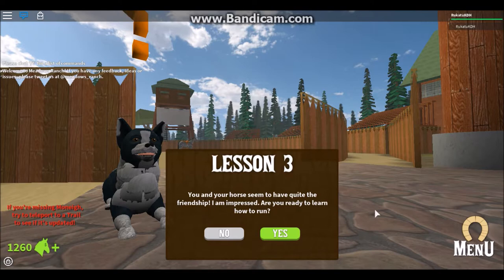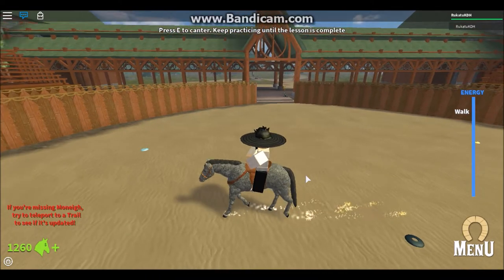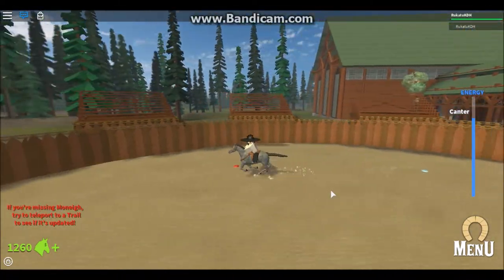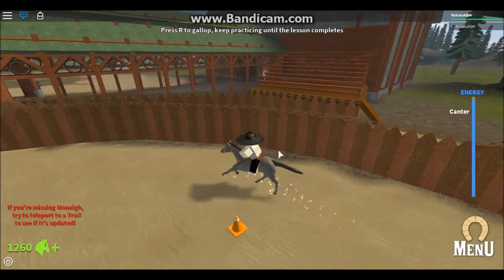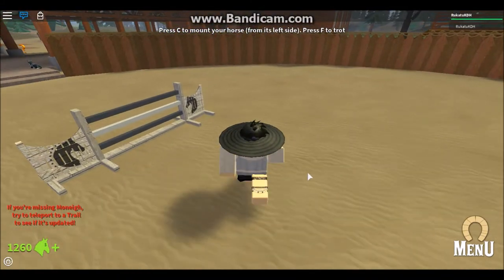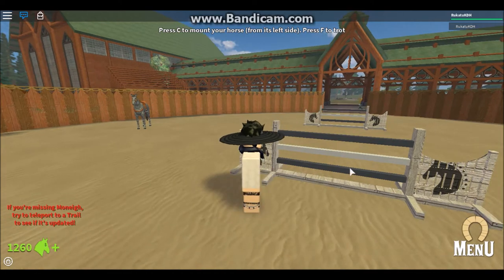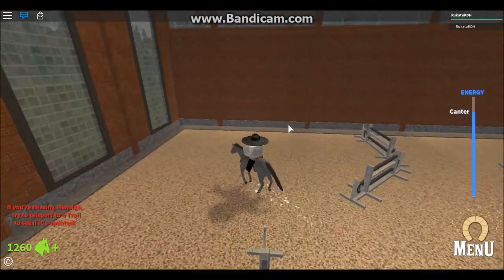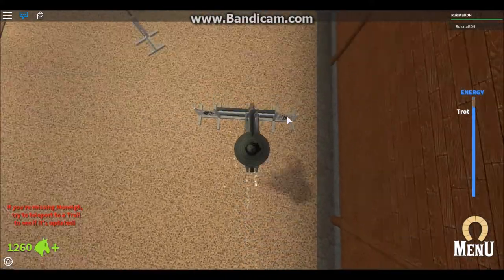LET'S PICK UP THE PACE! Meadows Ranch #3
YAY I FINISHED THE LESSONS